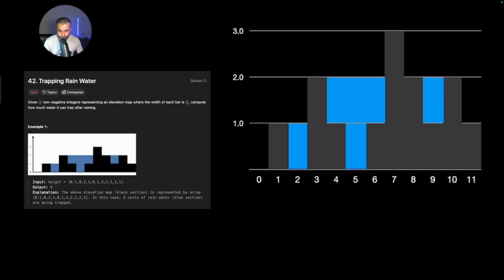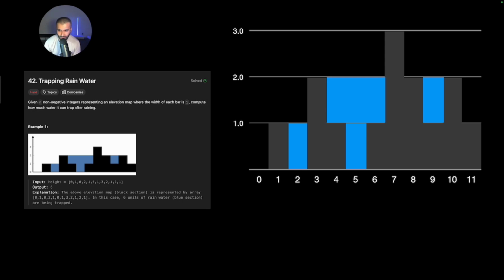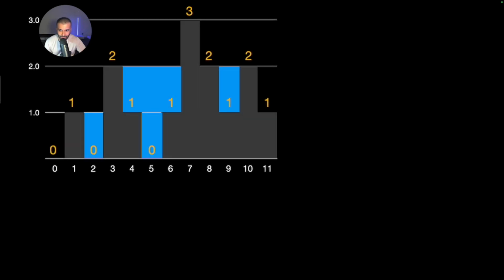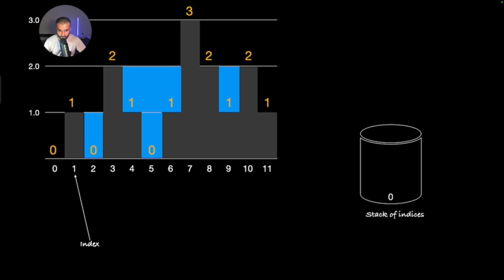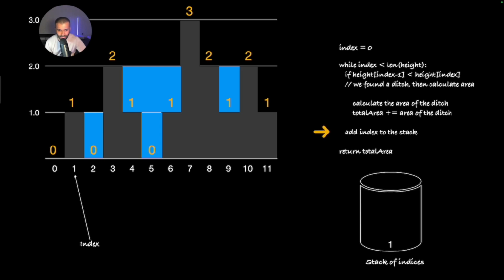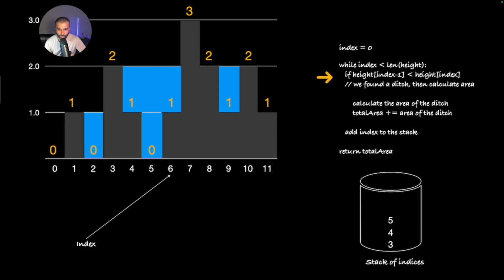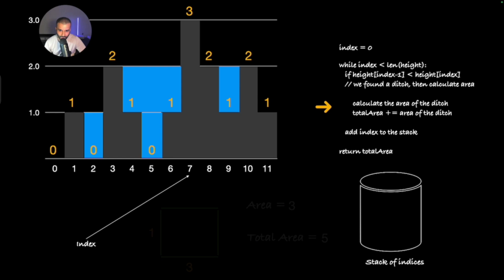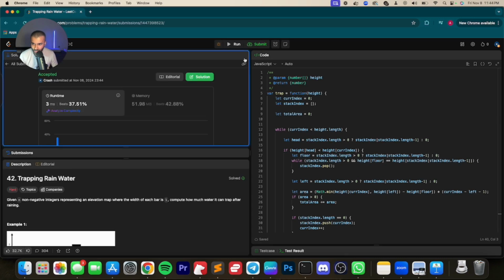Solve Leetcode 42 - Trapping Rain Water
Welcome to this step-by-step solution for the LeetCode "Trapping Rain Water" problem! 🚰 We'll walk through the approach, key insights, and code implementation to help you master this problem.

**Timestamps:**
0:00 - 1:15 - Intro
1:16 - 3:48 - Solution
3:49 - 4:01 - Compile code